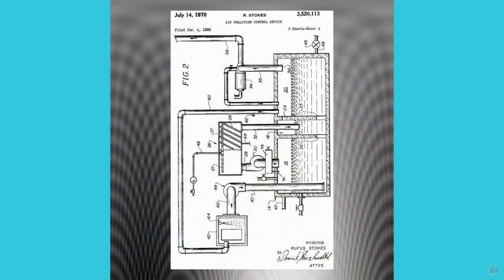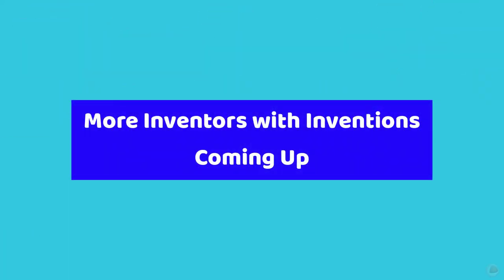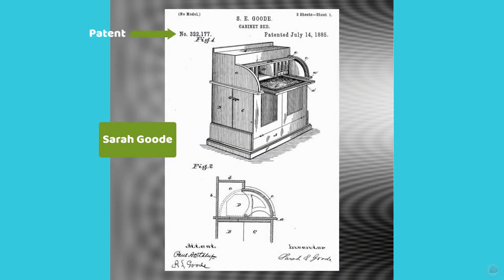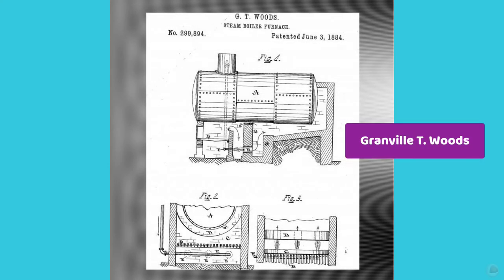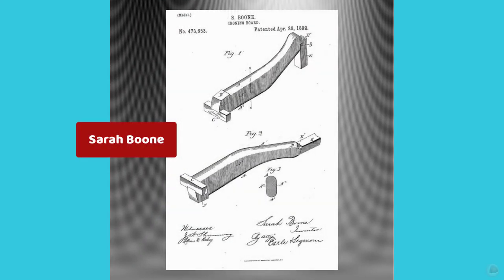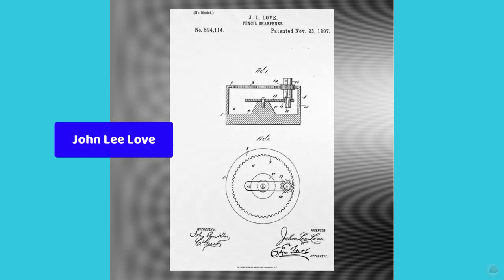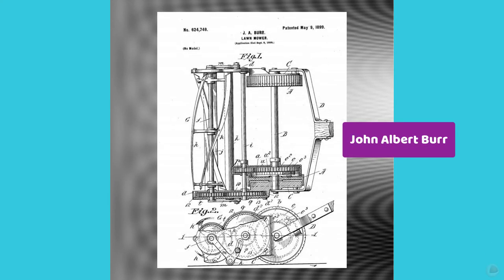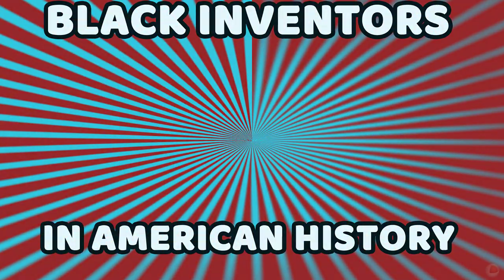Black Inventors In American History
Do you know how communities of Black History Inventors helped push the American experience forward?

Amazing men and women used their creative genius to solve problems while receiving U.S. patents for fountain pens, mops, batteries, paints, furnaces and more.

Inventors of color have used brain power to create it all. Their variety of inventions is extraordinary.

In this video Hugh Smith from Quikthinking.com showcases the creations of several Black Inventors in American History all taken from our mobile iOS and Android app Black History Inventors.